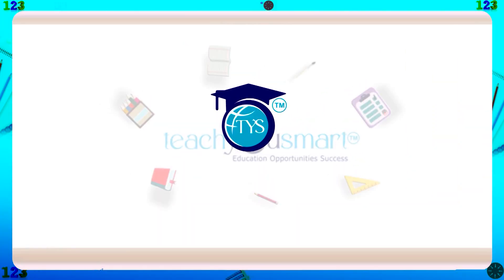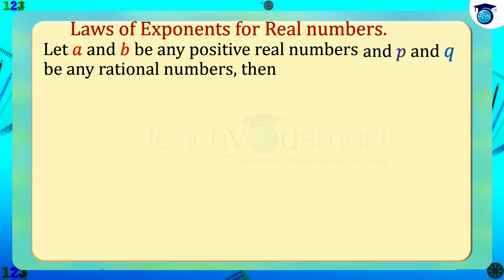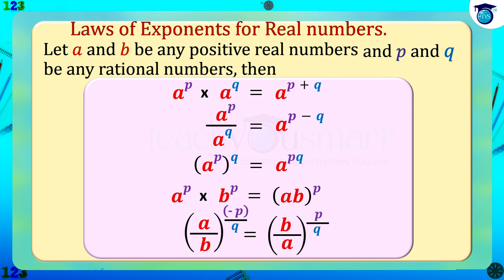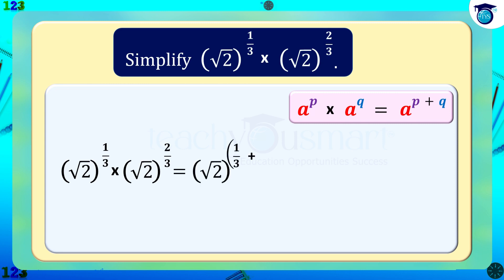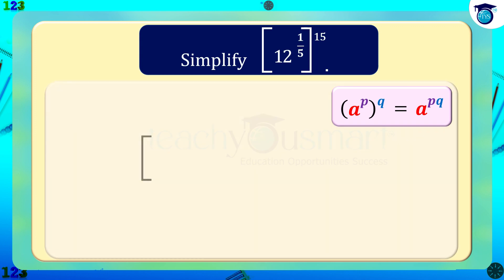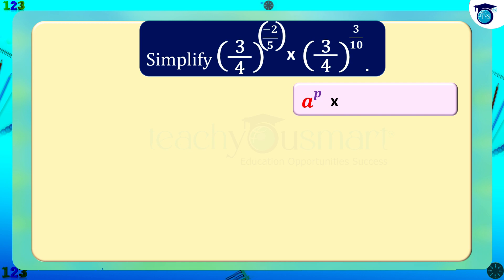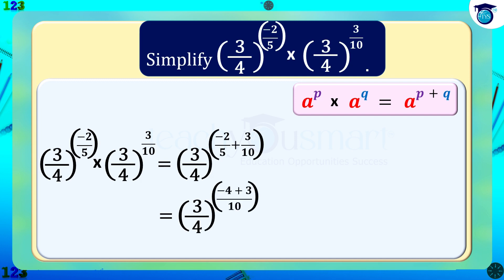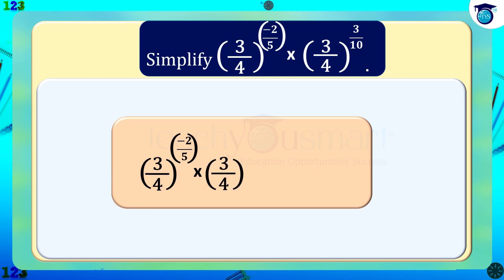Number System | Laws Of Exponents For Real Numbers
​   @Teachyousmart   explains the laws of exponents for real numbers, with the help of an activity.